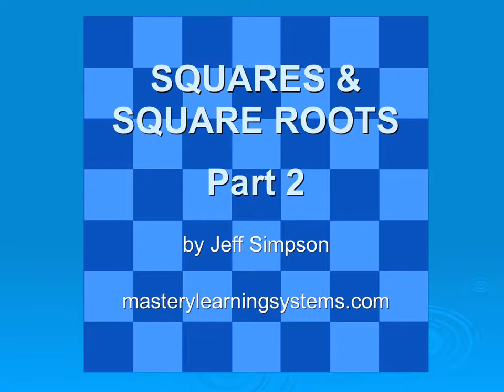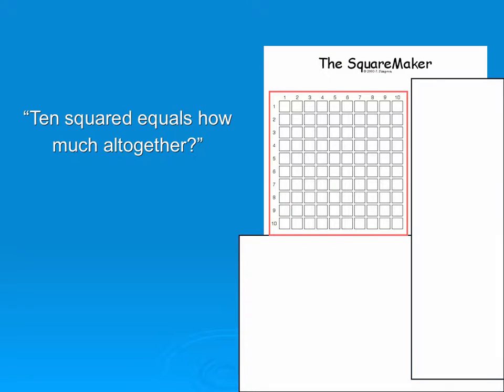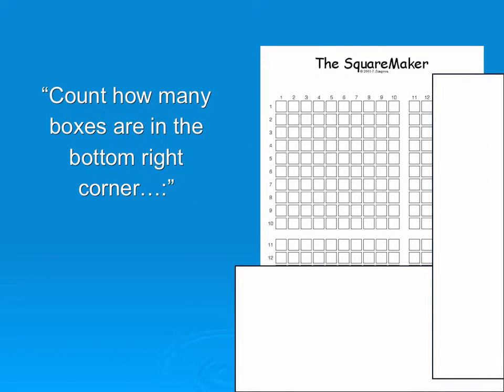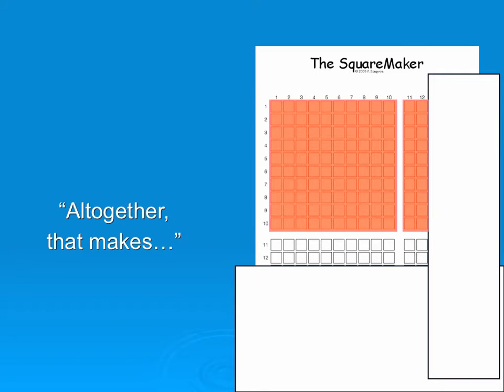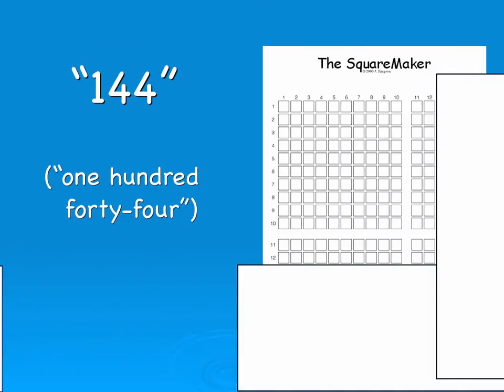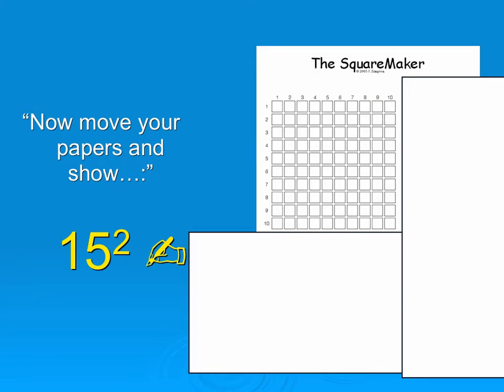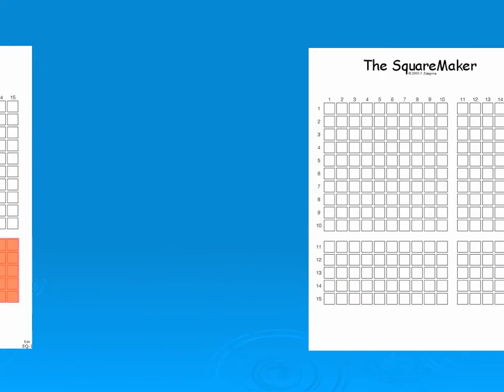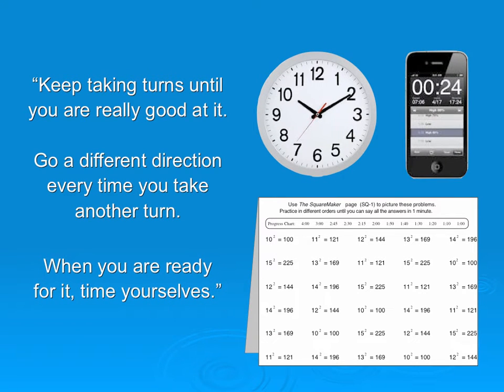Squares and Square Roots, Part 2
Students need an understanding of squared numbers, and fluency with them, to deal successfully with calculating sides of right triangles and areas of circles, etc. It is not sufficient to simply tell students that they should go home and memorize the squared numbers. If they knew how to do that, they would—but many of them don't. This video models a multi-sensory lesson that engages students' natural power to notice and think mathematically, and enables them to understand, construct, rapidly reconstruct, picture, and fluently remember these important numbers (without using rote memorization).